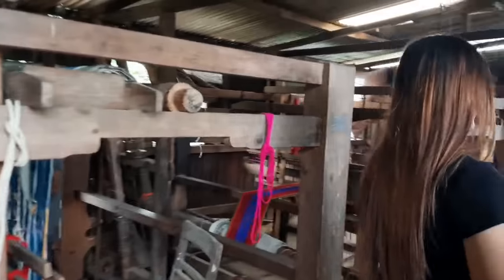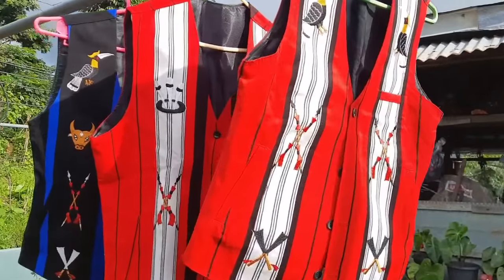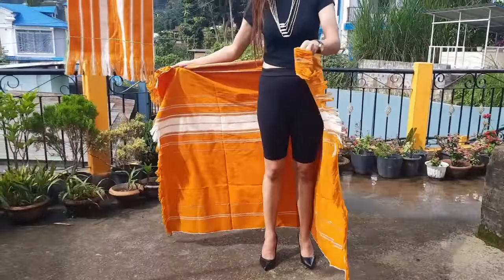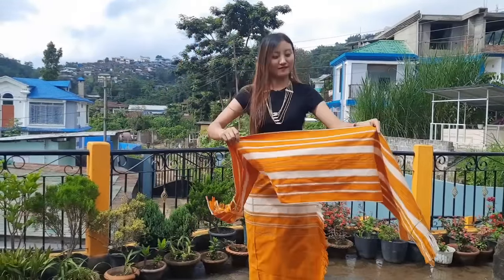Naga Rich Tradition Handloom and Weaving | My Handloom My Pride.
For Brand collaboration and Promotion

Best Natural Shampoo
Best Natural Conditiner
Haircare Essentials
Sulphate Free Shampoo
Paraben Free Shampoo
Sulphate Free Conditioner
Paraben Free Conditioner

TO SUPPORT AND ENCOURAGE
LENO HANDLOOM AND WEAVING SOCIETY